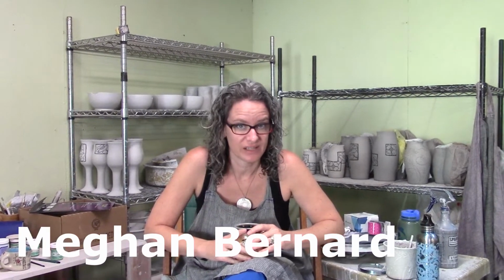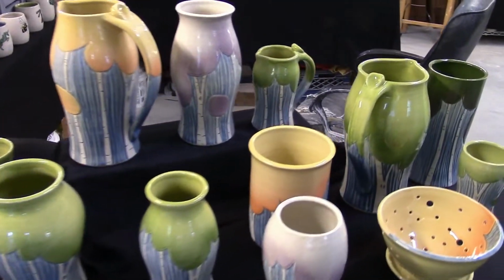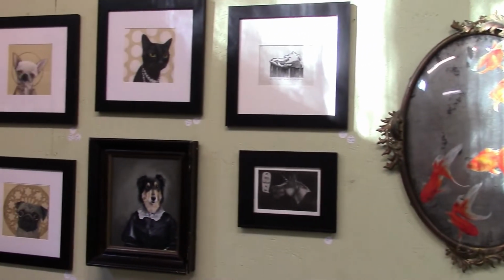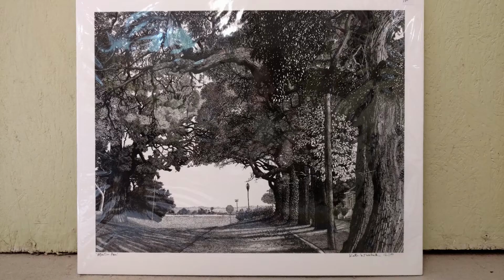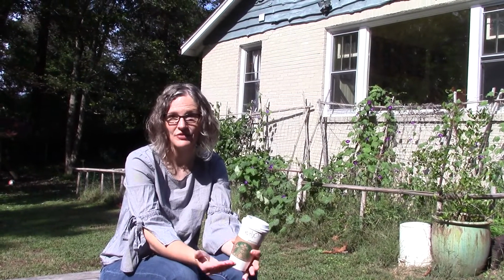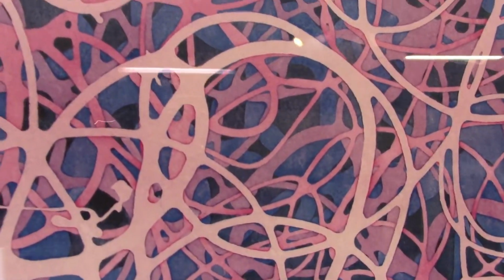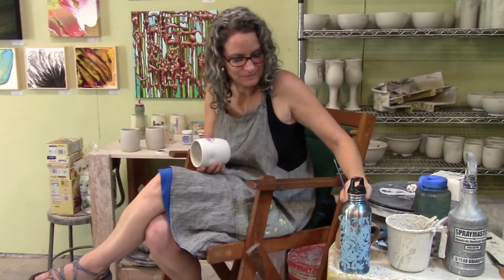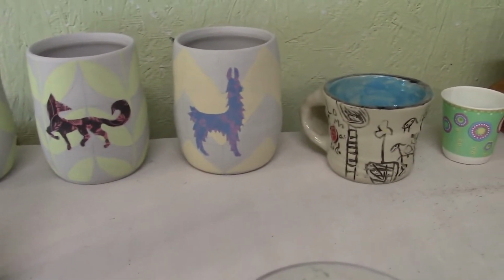👩‍🎨Watch Artists in Action at the Henderson County Open Studio Tour 2018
I love my artist friends. We had a great time together this past weekend at the Henderson County Open Studio Tour 2018. We kept each other entertained, shared ideas, made future plans and sold some art! We are a diverse group of four who exhibited out of my friend Meghan Bernard’s pottery studio.

Kate Sea Barrett – Pen & Ink and Scratch-board Illustrator
Meghan Bernard – Thrown Porcelain Functional Pottery
Courtney Hoelscher – Abstract Painter
Liz Wiesel – Oil Painter and Printmaker

But this was just one of 35 studios in our county that opened their doors to the public this past weekend. We have a huge community of talented artists in the area and there is no better way to show that off. I used my limited editing skills to make a documentary of my experience participating in the Open Studio Tour for the first time.
I am a full-time artist and instructor. I love sharing my passion and knowledge.
Paint Recipe:
Each paint color is mixed with
4x GAC800, 2x Floetrol, 1x paint
Though I'm starting to think this makes the paints a tad bit too thin.
Golden Fluid Acrylics
GAC 800
Wooden Panels
Liquid Art Panel
Washing Machine Pan
Dowel Rods
Plastic Mixer/Spreader
Craft Sticks
Medicine Cups
Paint Storage Cups
Butane Culinary Torch
Butane Fuel
Mixing Cups